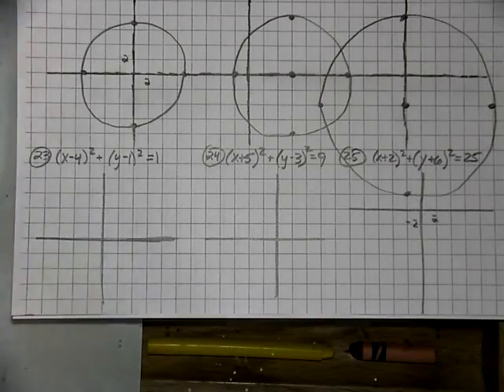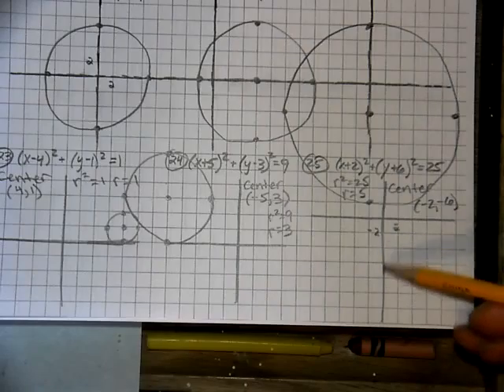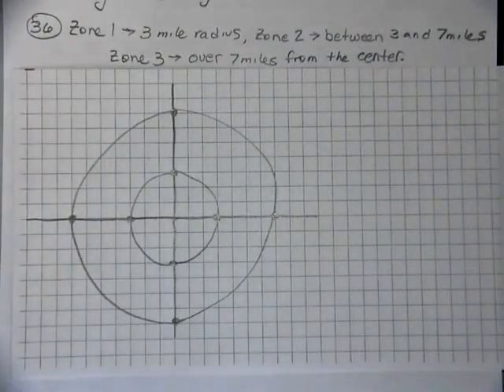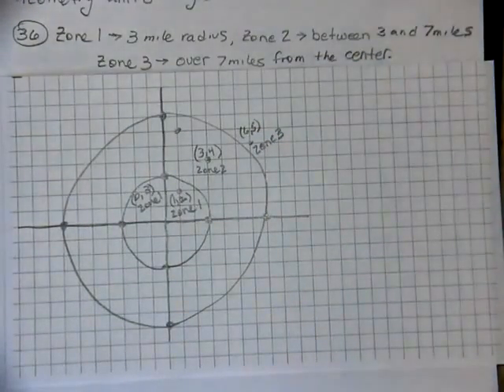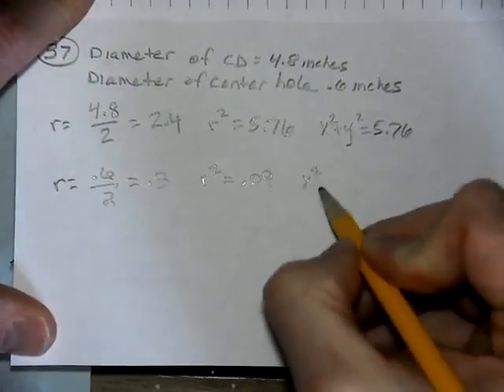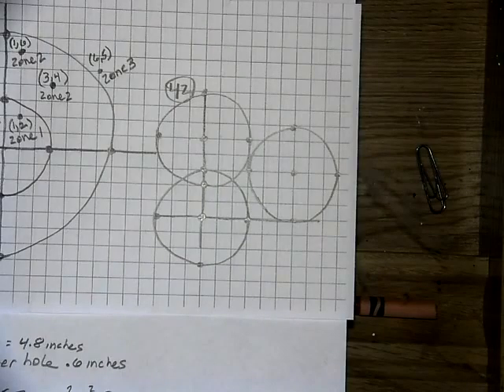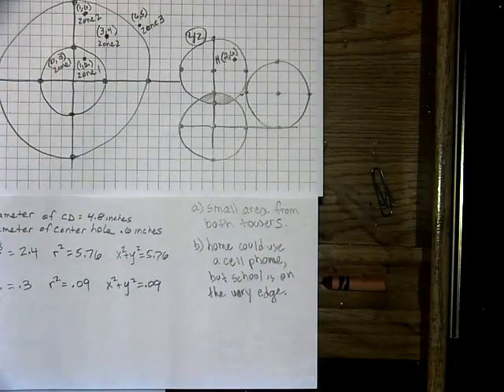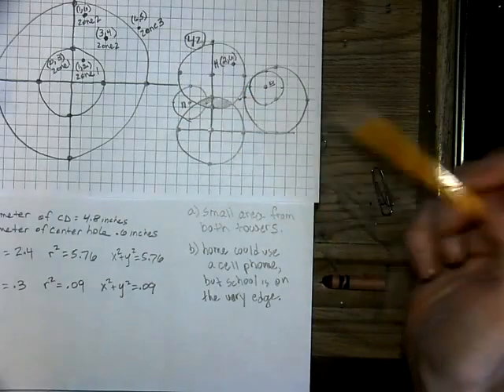Geometry Unit 8 Day 5 HWb p 702